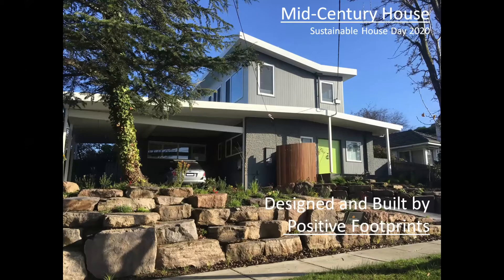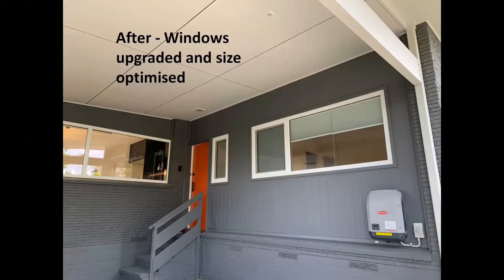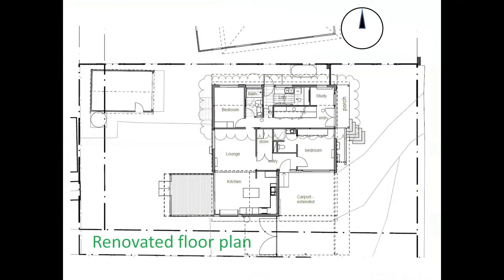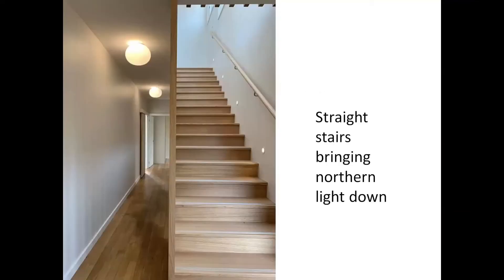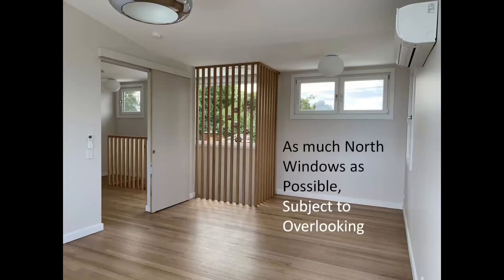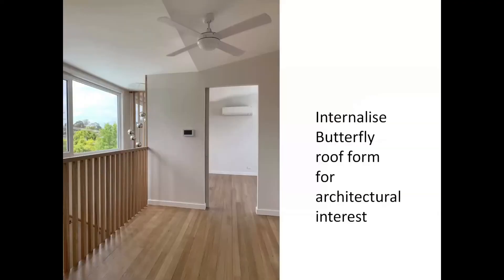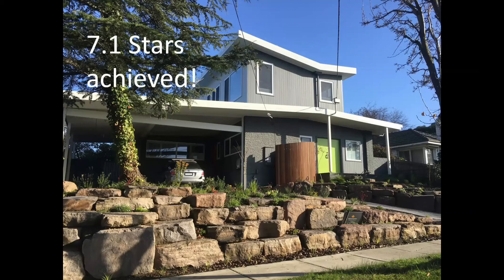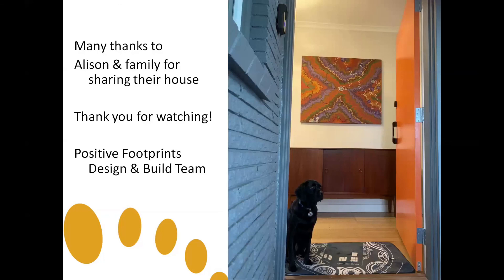Positive Footprints Mid Century House Extension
Positive Footprints was engaged to extend the family home in this Mid Century House Extension project.  In this video, we walk through the design rationale behind the project, and the decision making that led to this final result.  This project will also be part of Sustainable House Day 2020, and the owner's tour and video will be made available from 12 September.